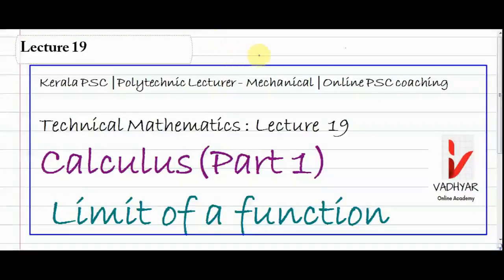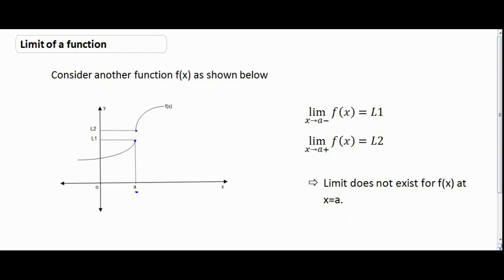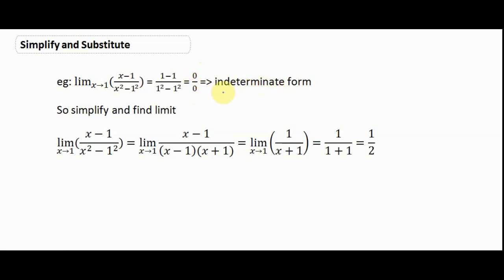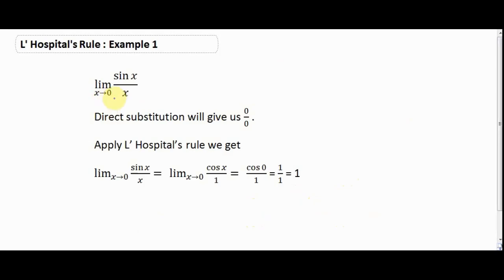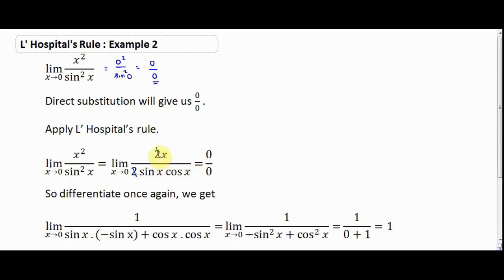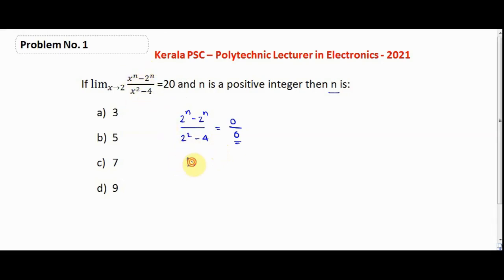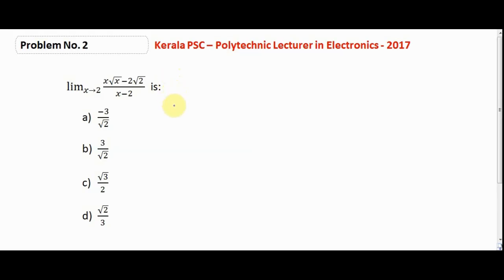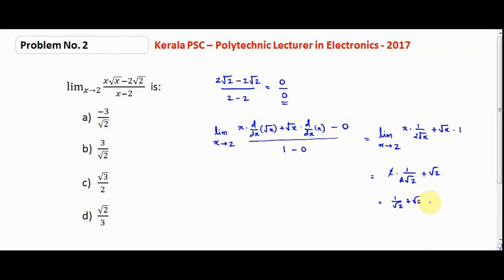Technical Mathematics - Lecture 19